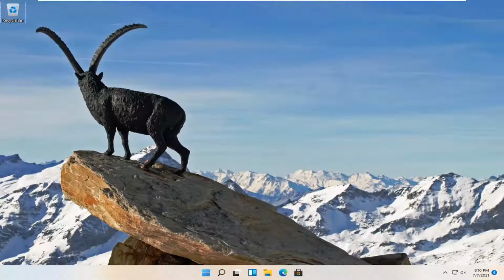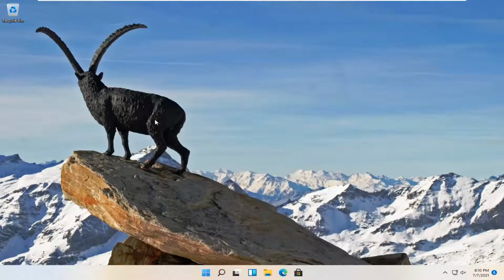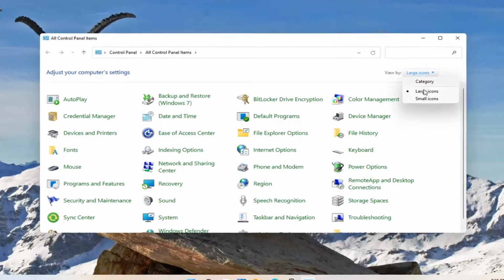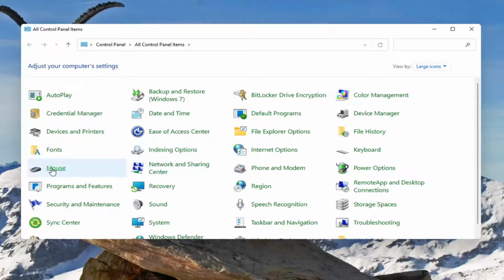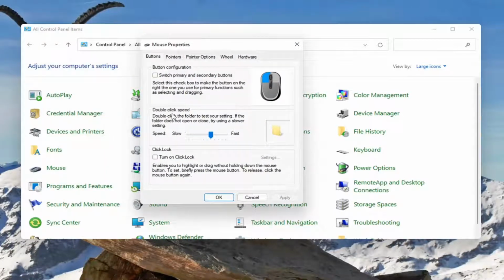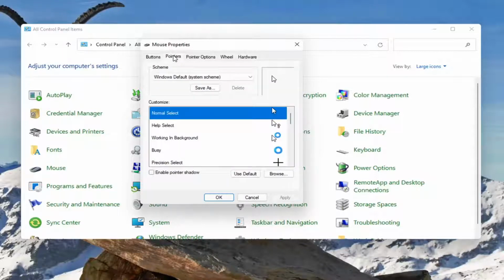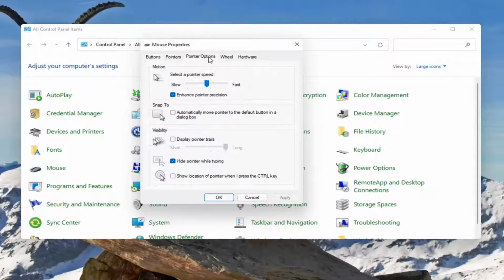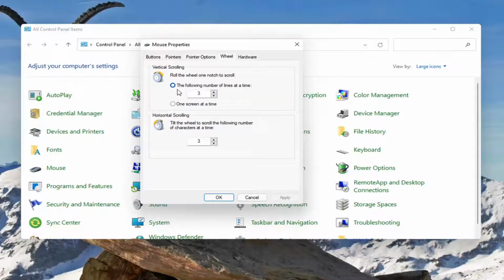How to Change Mouse Pointer Speed on Windows 11 [Tutorial]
Is the mouse too slow or too fast? You're probably not using the right speed. Use this guide to adjust the settings that meet your requirements on Windows 11.

On Windows 11, the mouse is an essential component that allows you to navigate and complete actions on the desktop and applications quickly and more efficiently.

However, a mouse can only be efficient if you configure its settings to meet your requirements. Since it's a peripheral that receives analog inputs, and the preferences will always vary per individual. For example, some people may prefer to move the cursor fast (especially in a multi-monitor setup), and others prefer a slower speed to make it easier to execute actions and keep track of the pointer on the screen more easily.

If your pointer is moving too slow or fast for you, then you can easily select a pointer speed you want instead.

If you buy a new mouse, you might be surprised by how quick it is. A higher DPI (dots per inch) rating for your mouse means greater accuracy in picking up the smallest of movements. This isn’t always ideal, and you may prefer to lower the sensitivity on your mouse by reducing the mouse speed.

Thankfully, it’s easy to change your mouse speed in Windows 11. You can use the built-in Windows settings for your mouse to do this, or you can use a third-party solution. Your mouse may even include an easy-access sensitivity button to switch between settings. To change your mouse speed, here’s what you’ll need to do